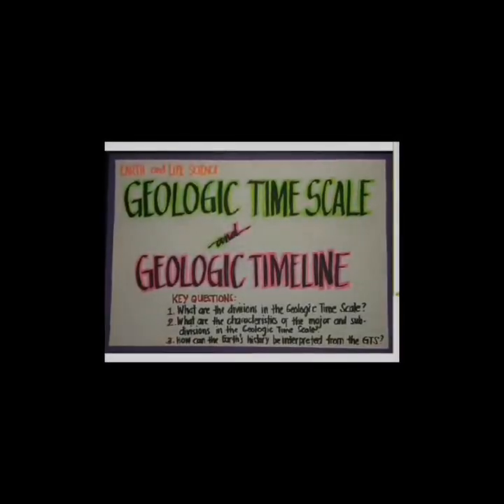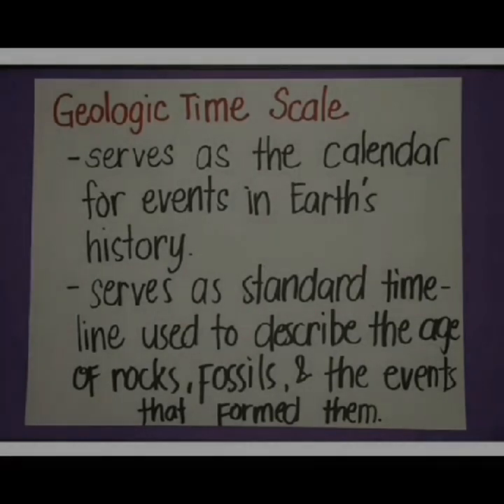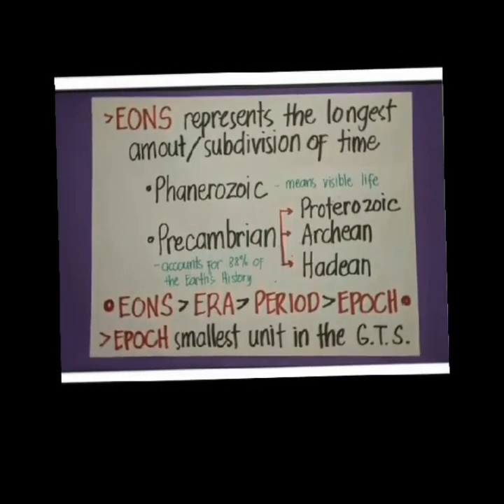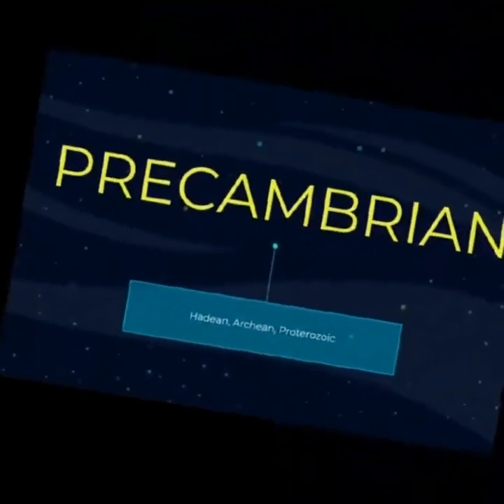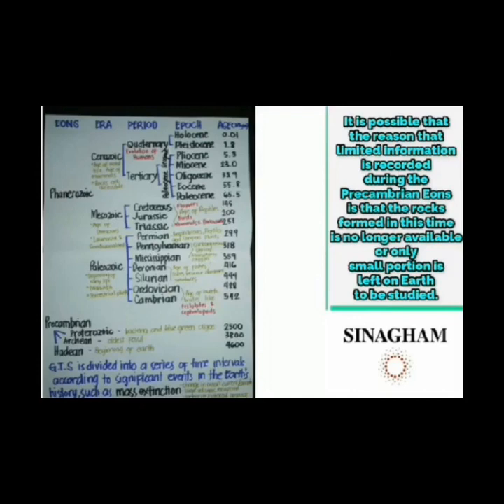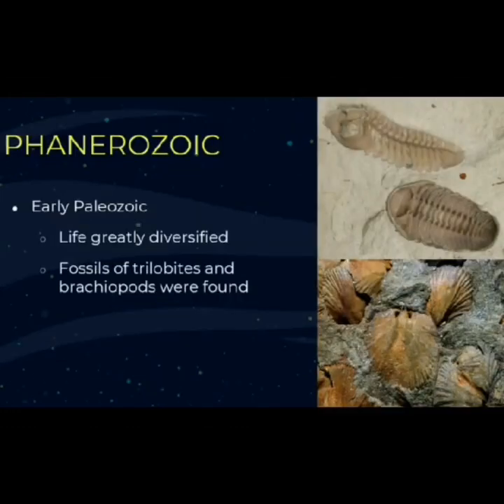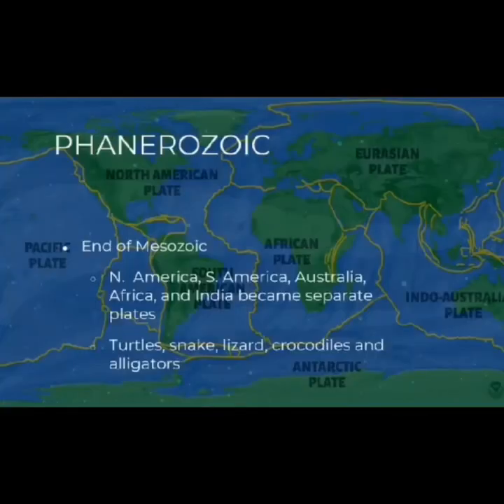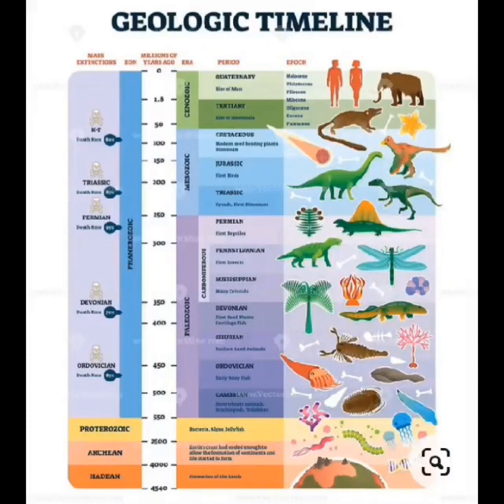This Is Our Group Blog presentation in Empowerment Technology...